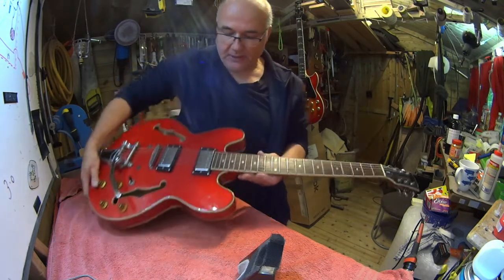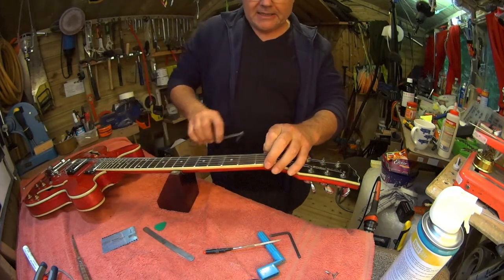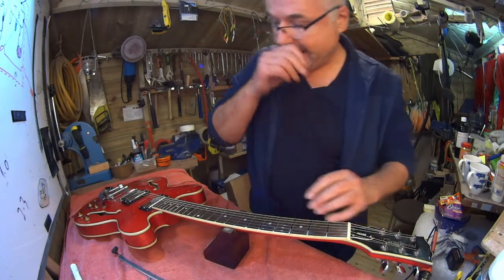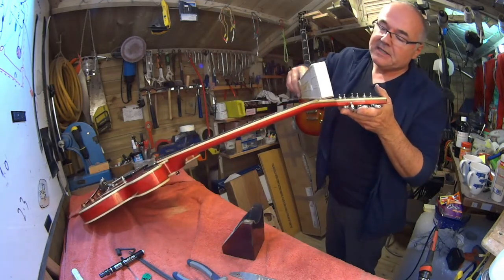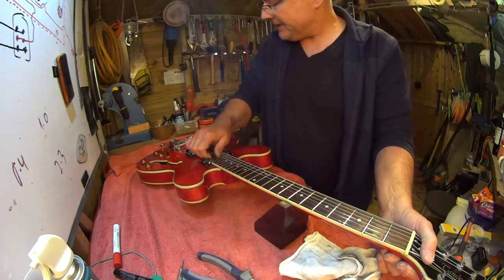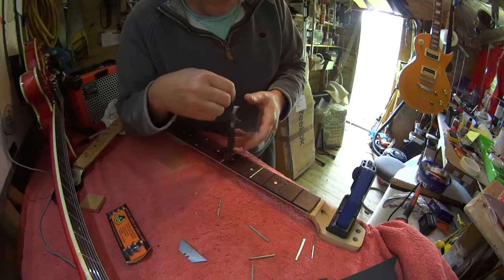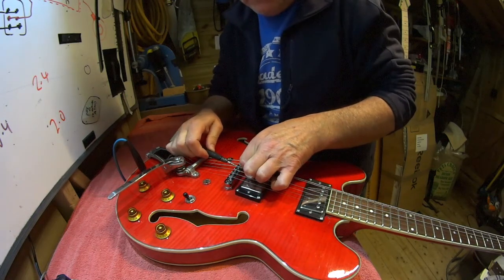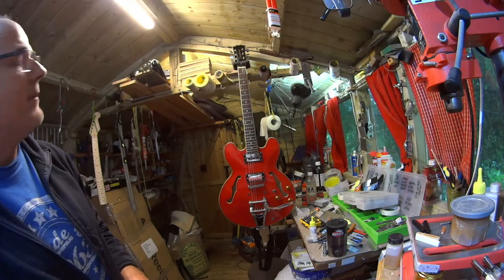Tanglewood AS39F set up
This video shows me setting up Paul's Tanglewood AS39F semi-acoustic guitar. This is the first of this model that I've seen and first impressions were that it's basically a decent hollow-body electric that needed a good set up (like just about every guitar out there). .

The guitar is fitted with a 'Bigsby-style' vibrato system which is effective to use (albeit a bit clunky) but it really didn't work well with the original 'tune-o-matic' bridge which because of the sharp saddle tips tended to rock backwards and forwards while the vibrato was being operated. I ordered a replacement roller bridge to minimise this movement (and creaking etc).

In the end, with the new bridge fitted and the frets levelled this guitar was great fun to play and you can hear me chugging out a bit of Bryan Adam's 'One Night Love Affair' somewhere near the end ;-)